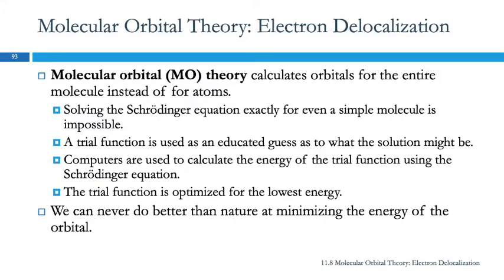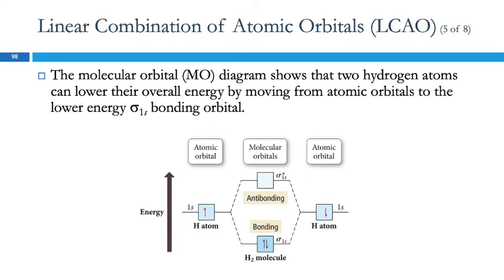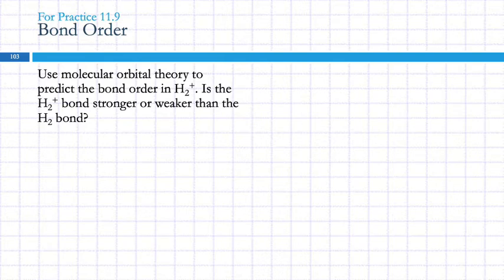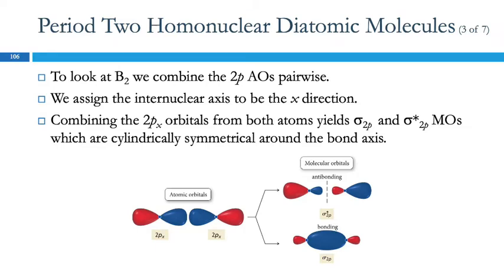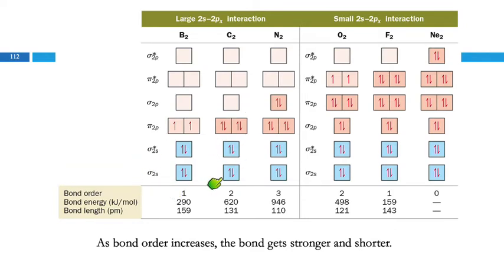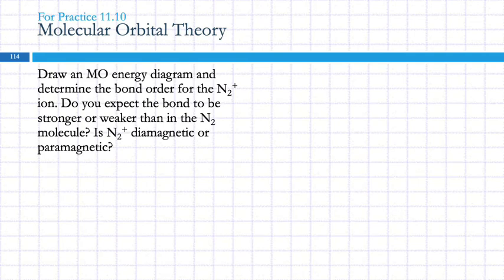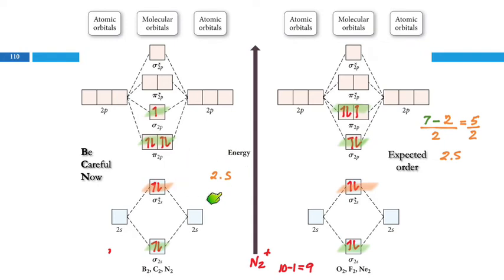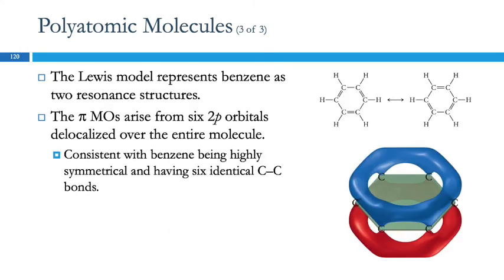11.8 M Molecular Orbital Theory: Electron Delocalization